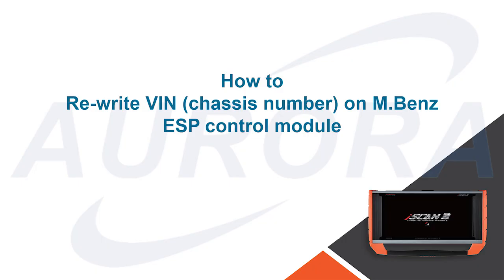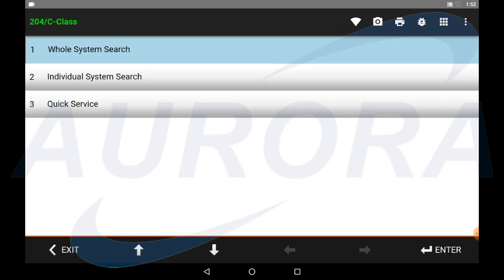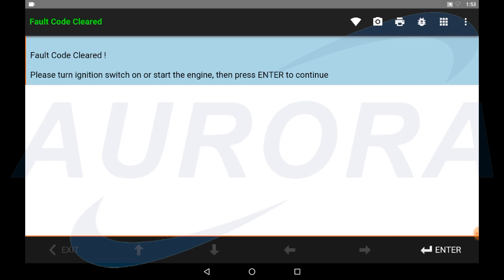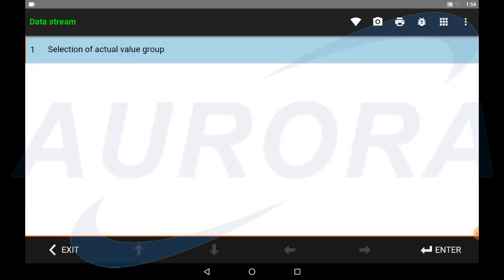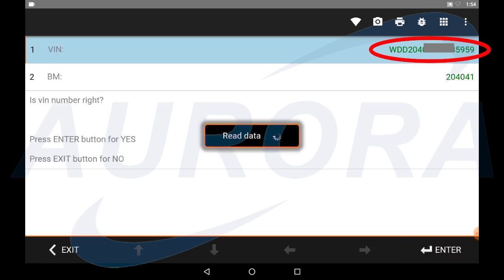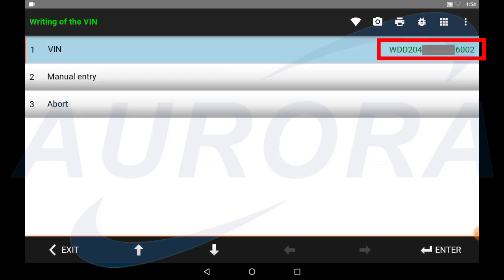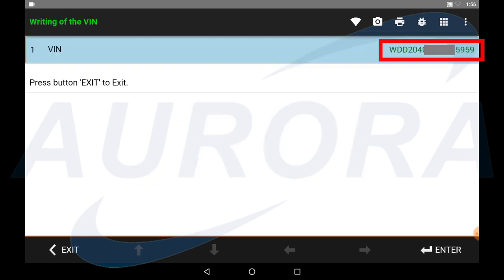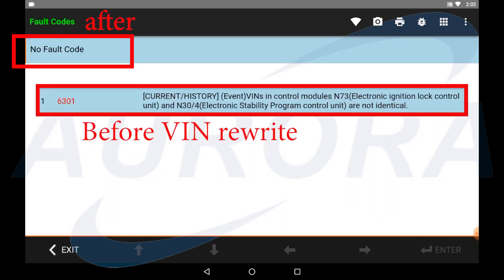How to VIN rewrite on W204 ESP control module.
Mercedes Benz W204 ESP control module VIN rewrite just with in few minute!
This video is showing you how to use Autoland iSCAN 3 / iSCAN 3e to perform a VIN rewrite function on W204 ESP control module after replaced a used module.

Fault code:
6301 VIN in control modules N73 (Electronic ignition lock control unit) and N30/4 (Electronic Stability Program control unit) are not indentical.

We are Malaysia Specialist Automotive Diagnostic Tools Supplier and distributor for brand Autoland, GSCAN and FCAR.
Please feel free to drop us a message if you have any inquiry.
Aurora Supplies Sdn Bhd
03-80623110